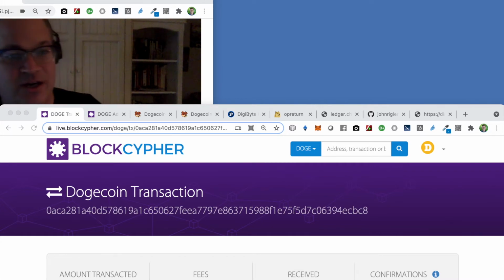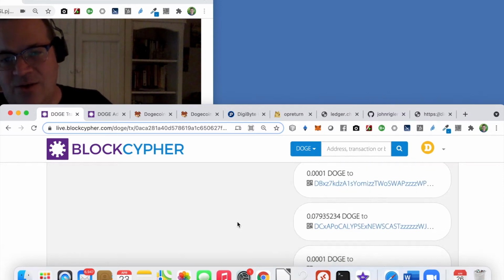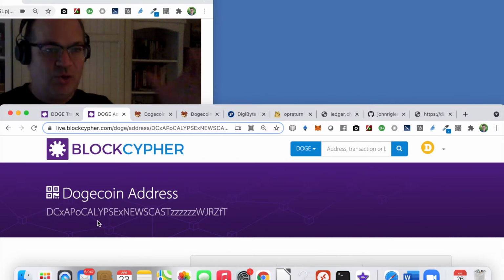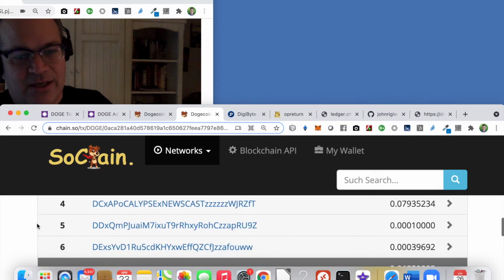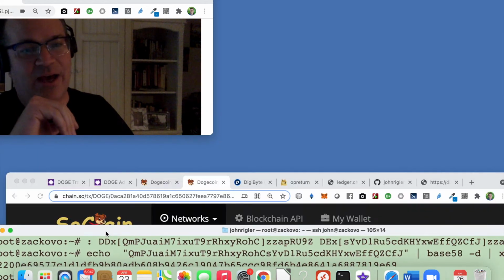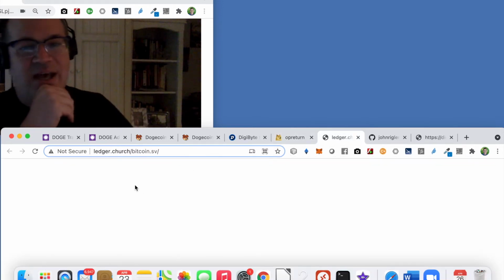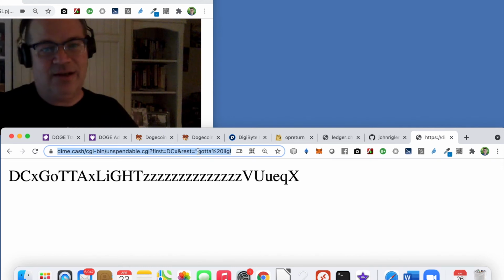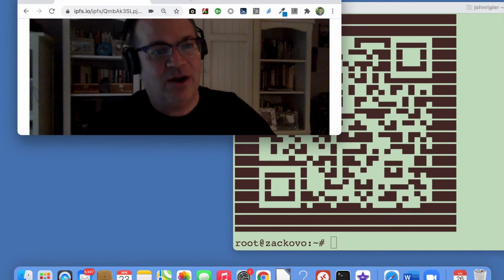You do not have to wait for the Blockchain Vatican